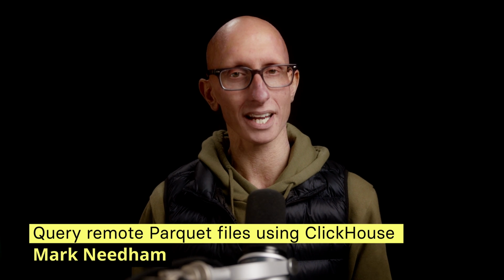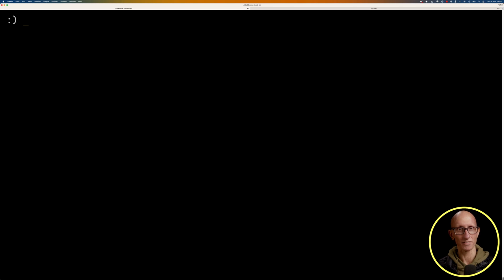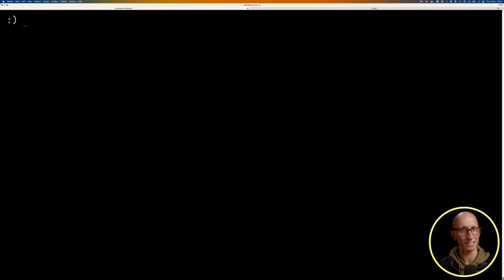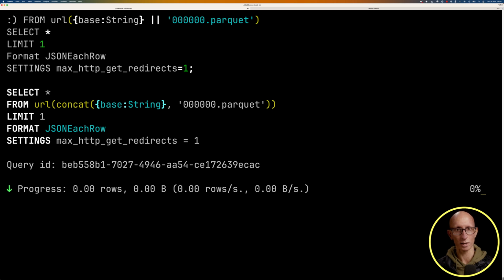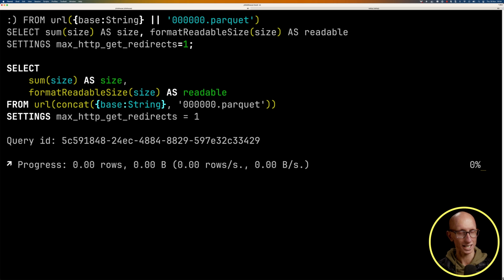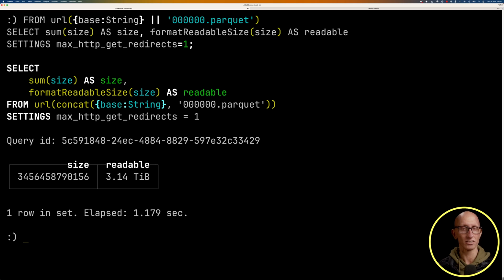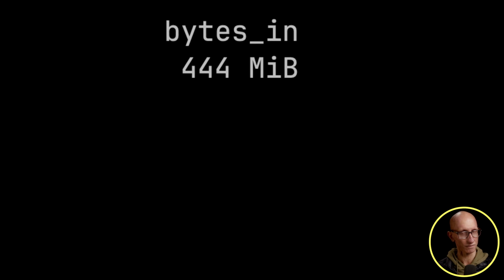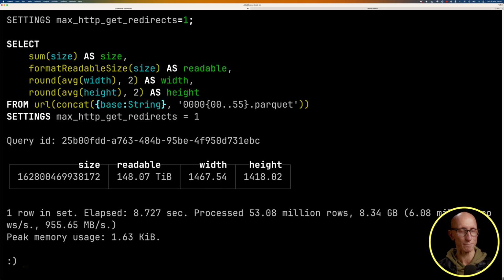Querying remote Parquet files with ClickHouse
In this video, we'll learn how to query remote Parquet files using ClickHouse with a focus on a Hugging Face dataset called "Mid-Journey Messages." This dataset contains metadata about images generated by the Mid-Journey GenAI image service, stored in Parquet files. We will explore setting up parameters in the ClickHouse local CLI, handling redirects, and will learn how ClickHouse uses HTTP range headers for efficient data querying.